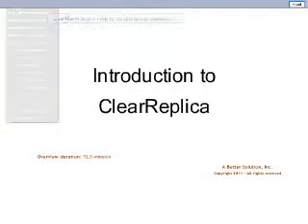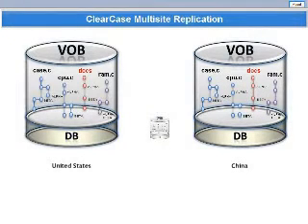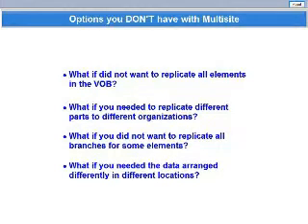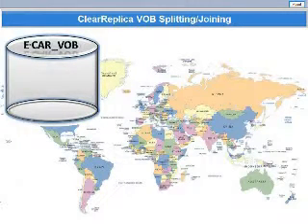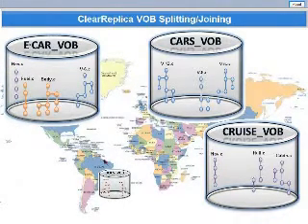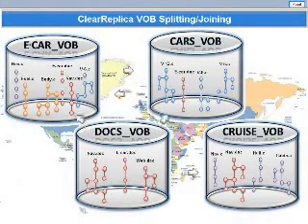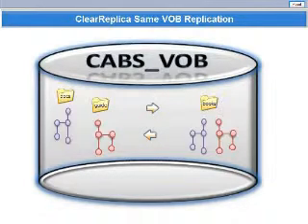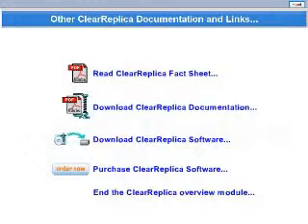ClearReplica Overview - A ClearCase Multisite Alternative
ClearReplica allows remote developers to get local speed access without the high cost of Multisite. With ClearReplica you can "replicate" not only the whole VOB, but just a portion of it if you desire. Replicate to the same region if needed (or even the same VOB). Combine or split "replicated" VOBs at the destination or receiving location. with ClearReplica relaxed mastership, you can let developers from multiple locations work on the same branch at the same time.

9.0 adds additional "Peer-to-Peer" encryption to ClearReplica. All ClearReplica data has always been encrypted using an internal ClearReplica Data Encryption key so that only ClearReplica can decrypt ClearReplica data packets (perfect for closed or otherwise private networks), but as of 9.0, additional encryption can be enabled that requires the sender and receiver to agree on a generated encryption key known only to the Sender and Receiver, thus allowing for the secure transportation of packets across open, public or 3rd party networks or even though the use of 3rd party courier services. Even those with ClearReplica cannot decrypt the packet without the "Peer-to-Peer" encryption key.